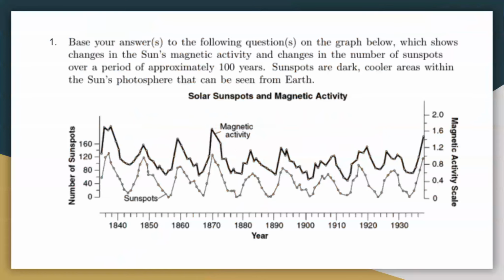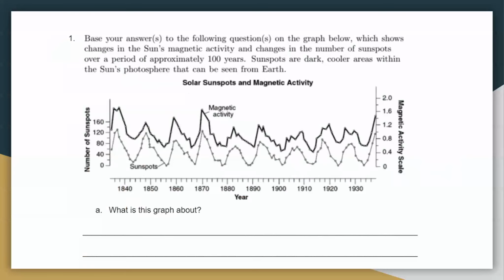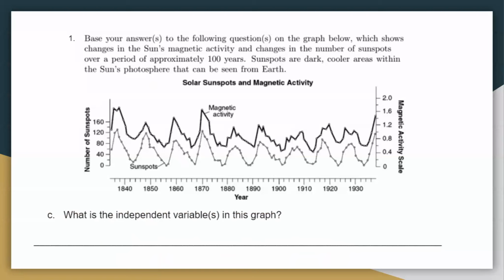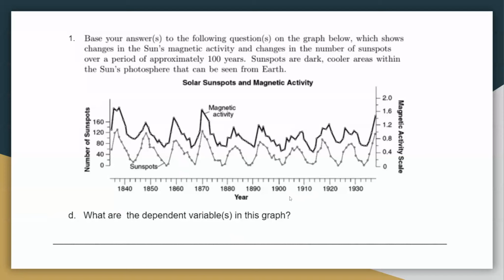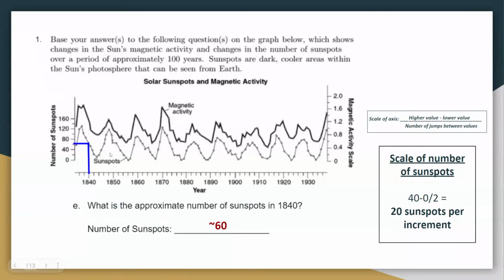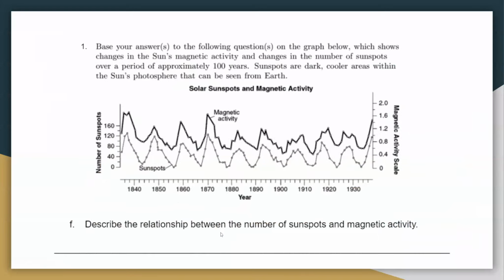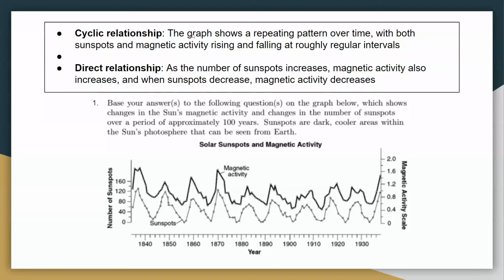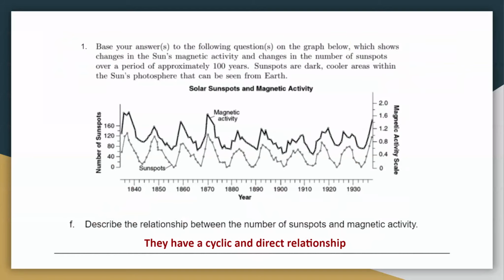Multiple Variables And Their Correlation Practice 1